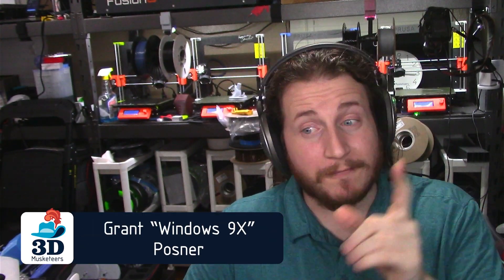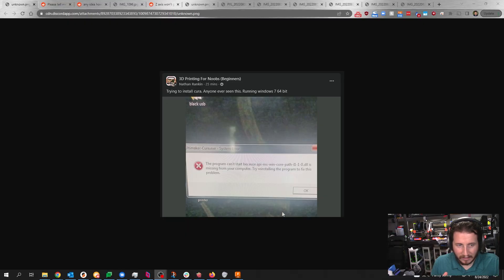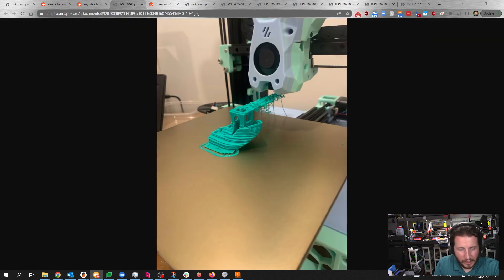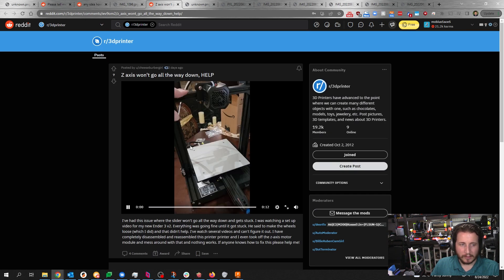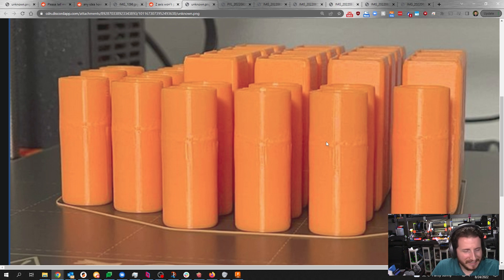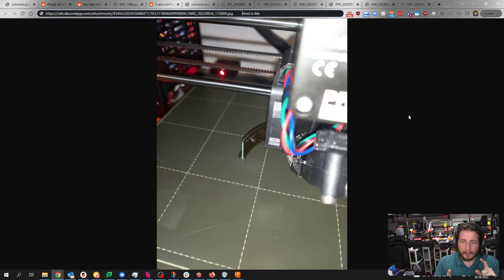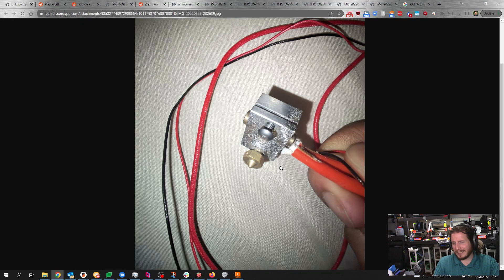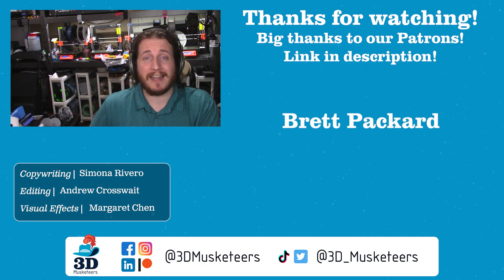Don't Let Your Benchy Look Like THIS! - PrintFixFriday S1E50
Get ready for an episode of PrintFix Friday that’ll give you something to think about! Come see why sometimes the answer is sticking your print in the freezer, what could cause your Benchy to get smeared across your printer, and how your hotend might MELT (Link in bio)!

If you want to get featured in the upcoming troll episode, be sure to use PrintFix! What wacky fails can you discover?

0:00 Intro
2:05 Sponsor Segment
2:45 Late Updates: A user still on Windows 7 is wondering why they're getting a Cura update error.

4:12 Freezy Easy: A resin print is totally fused to the build plate.
5:44 A Normal Benchy From The Right Angle: A Benchy experiencing some EXTREME shifting.
7:36 Ender 3, Phone Home: Ender 3 won't return to home no matter what they do.

10:46 A Crash Gash: A horizontal line going through all of a person's FDM prints.
12:27 Sped Up Threads: A person tried to print threads. Did they do it too fast? Or do they need supports?
14:02 All Hotend Bothered: @thisisvivid445's melty hotend leads to a different leaky hotend.
18:39 Outro